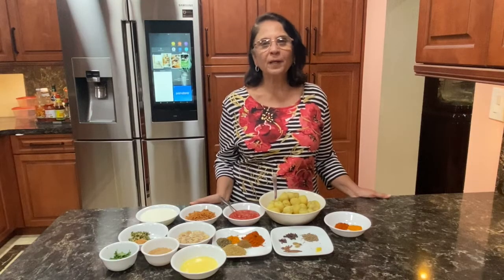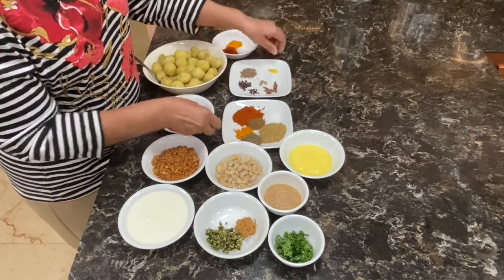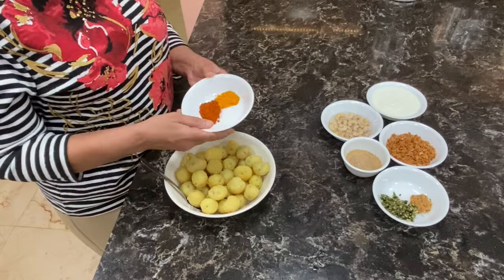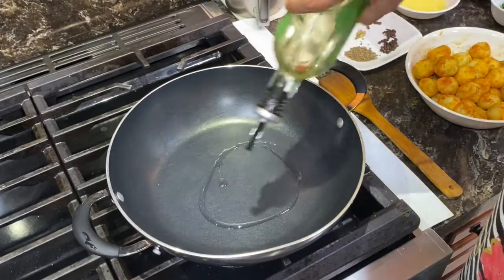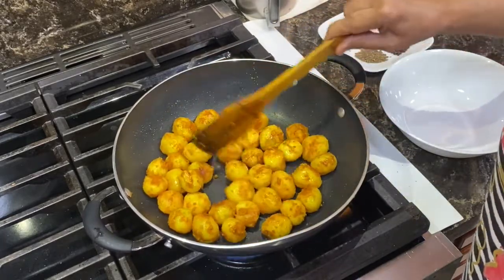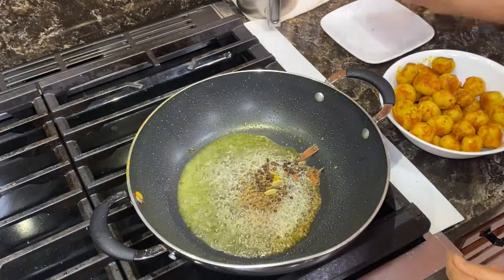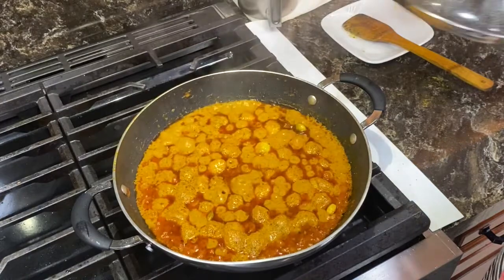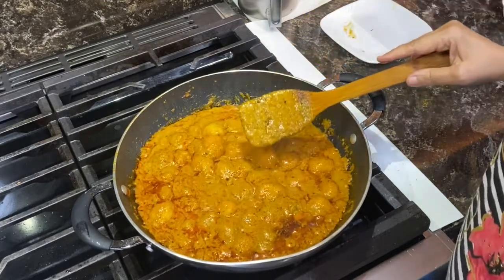Dum Aloo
Welcome to KhemaniKitchen 🙏
Hello Friends,
Today we are going to make Dum Aloo!!! 😍

Chef Shobha will be teaching a north Indian speciality Dum Aloo. This is an absolute hit in her house every time it is made!! Enjoy!

Today's Recipe -
Preparation Time: 30 minutes
Cooking Time: 30 minutes
Serves: 6-8
Cuisine: North Indian
Course: Main Course

Ingredients
25 Baby Potatoes Boiled and Peeled
4 Tbs Crushed/Pureed Tomatoes
1/2 Cup Fried Onion
1/2 Cup Yogurt
1 Tbs Green Chilly Crushed
1 Tbs Ginger Crushed
1 Tbs Poppy Seeds Soaked in water
15 Cashews Soaked in water
4 Tbs Ghee
2 Tbs Coriander Powder
1 Tsp Kasoori Methi
1 1/2 Tsp Turmeric Powder
1 Tsp Garam Masala
2 Tbs Red Chilly Powder or adjust according to your spice level
1 Tbs Cumin Seeds
1 Tsp Peppercorns
4 Green Cardamom
6-8 Cloves
1" stick of Cinnamon
2 pinches of Hing
Salt to taste
Cilantro for garnishing
Cooking Process
- Season the potatoes with 1 tbs of red chilly powder, 1 tsp turmeric powder and salt to taste.  Keep this aside for 15 minutes
- In a mixer grind the fried onion, cashews, poppy seeds, green chillies, ginger and yogurt together making a paste.
- In a heated pan put some oil and pan fry the potatoes. Leave them to brown on all the sides. Now take them out f the pan and leave them aside.
- Now add the ghee to the pan and when hot add the jeera, hing and cook. Now add the whole spices and cook for a minute.
- Add all the dry spices to this and cook for a minute.
- Add the crushed tomatoes to this and cook it some more. Keep adding some water so the masala cooks nicely.
- When the ghee leaves the sides add the ground paste and fry it nicely till the ghee leaves the sides.
- Add the potatoes to this and a little water and leave it for 15 minutes on low heat covered.
- When you see the ghee leave the bhaji you know it is ready.
- Garnish with cilantro and it's ready to serve.